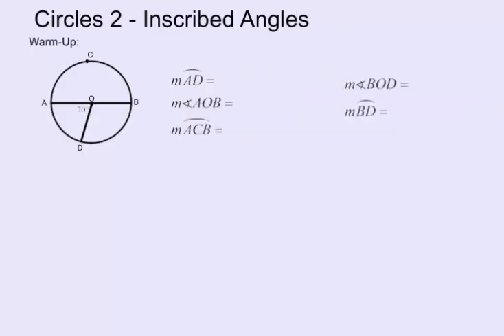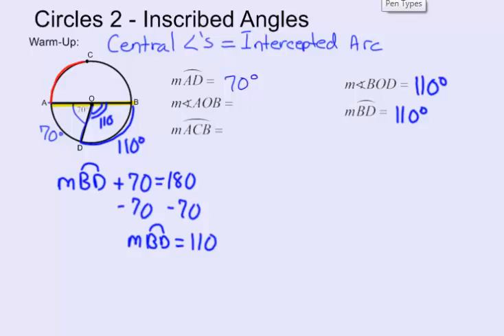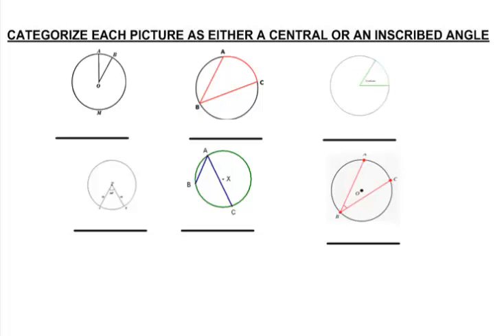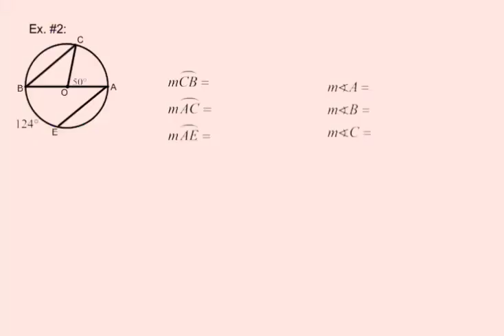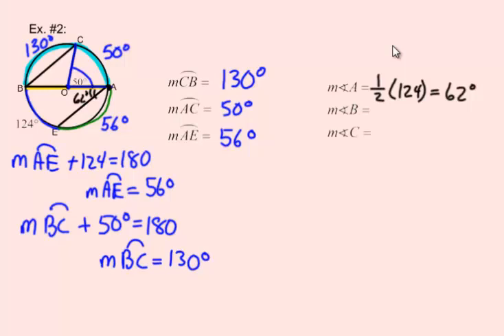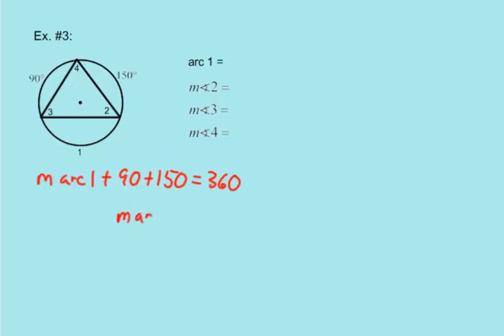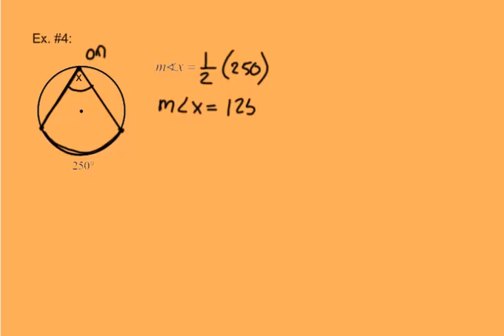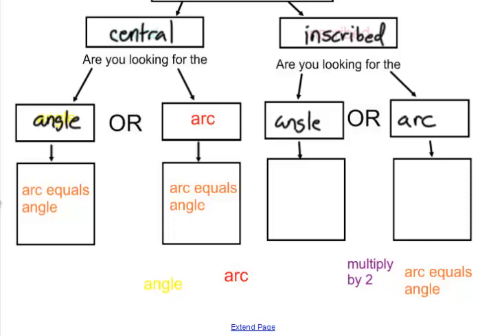Circles 2 Inscribed Angles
Mr. Zacek reviews central angles and describes the difference between central angles and inscribed angles. In addition he works out problems related to the theorems of inscribed angles.